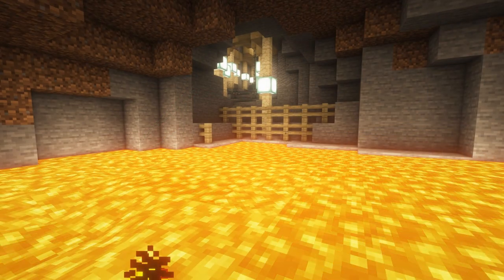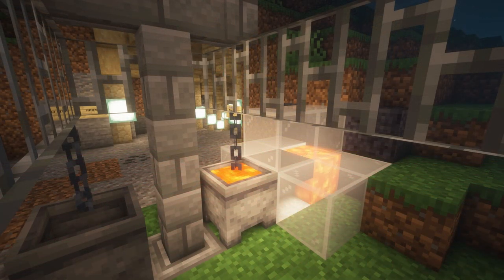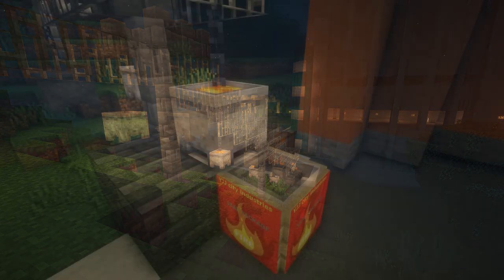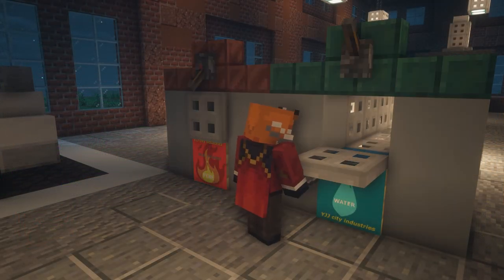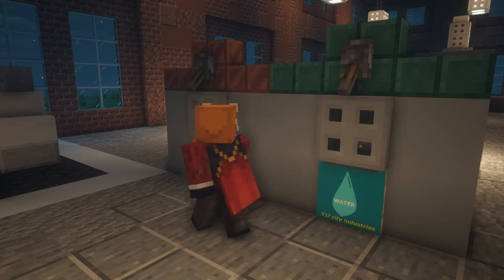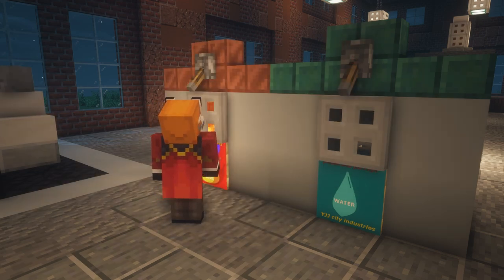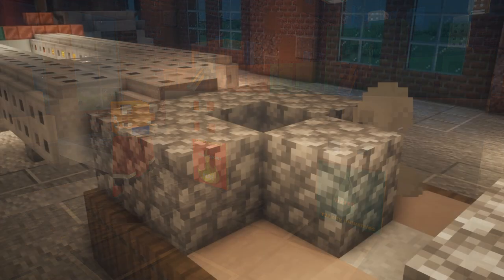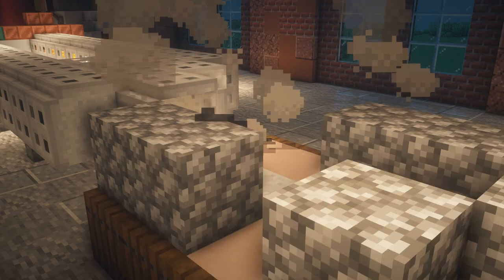Obsidian | How It's Made: Minecraft | EP1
In this episode, we show how Obsidian is made!

How It's Made: Minecraft is a Minecraft video series inspired by the popular documentary television series How It's Made which shows how various things are made.